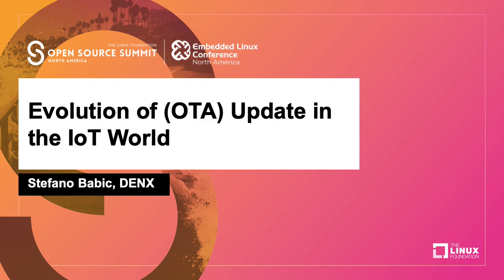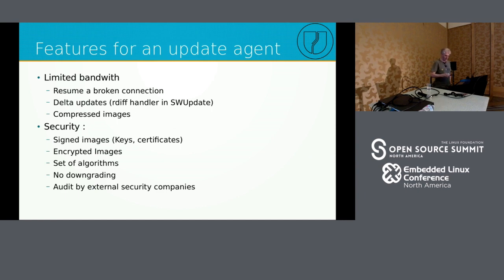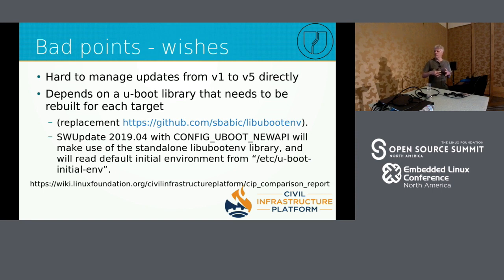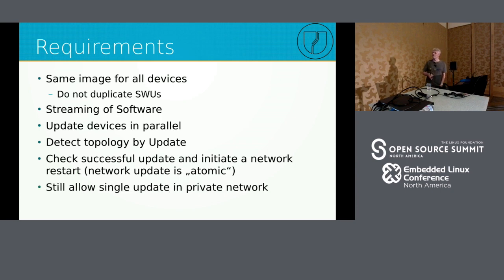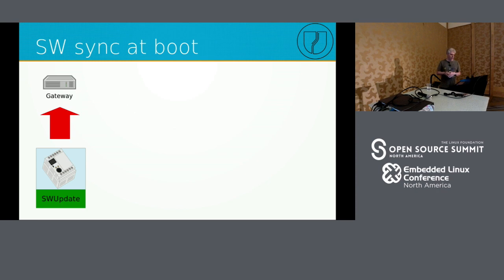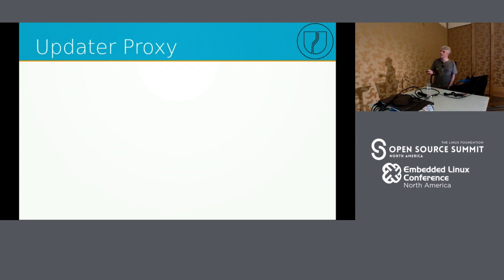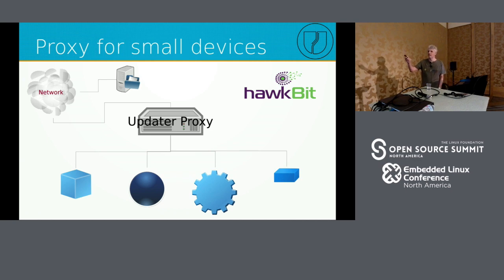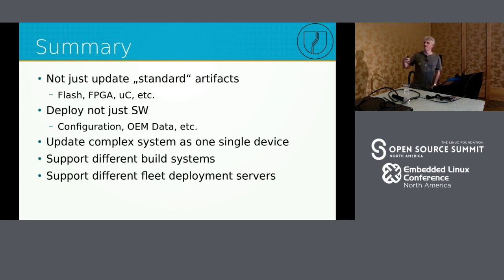Evolution of (OTA) Update in the IoT World - Stefano Babic, DENX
The update of the software in an embedded Linux System has gained importance and it is nowadays an essential part of any product. But upgrading an embedded system in field is a complex task and must be robust and secure. The increasing number of devices connected to a public network has led to new features and requirements that a FOSS update agent must fill - Stefano is author and Maintainer of the FOSS project "SWUpdate" - a framework to build an own update strategy. In this presentation, it will be pointed out to the new requirements coming from the industry about an updater and he will show which direction the project will take in future.